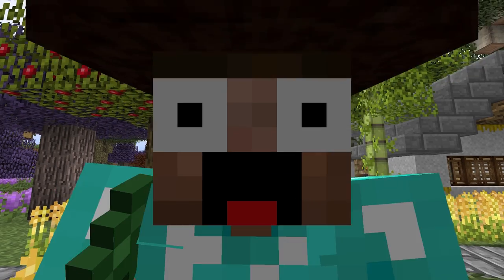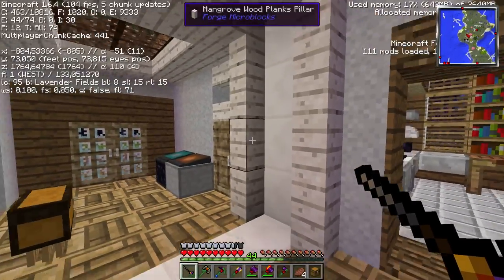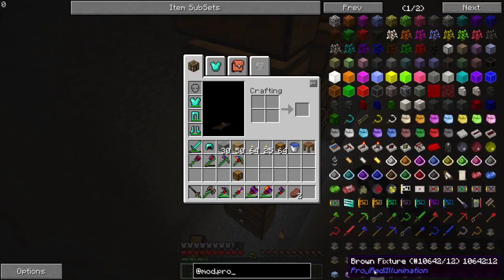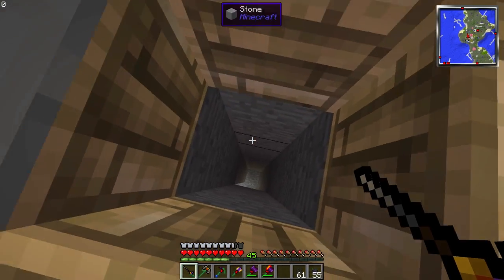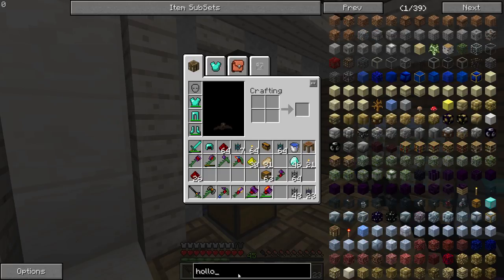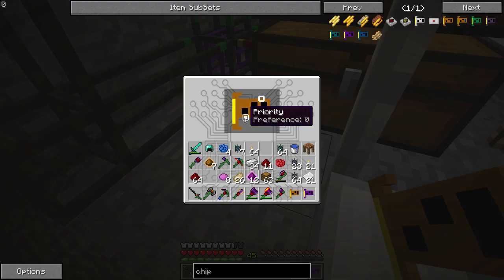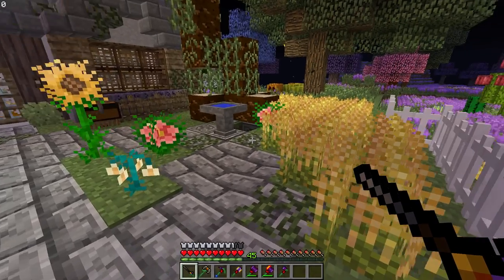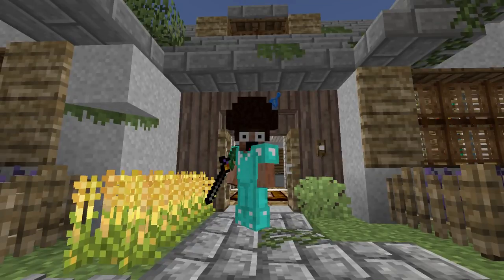Minecraft - Attack of The B-Team - Ep.8 : Sorting Machine System!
There is stuff all over the place!
Let's make a sorting machine!

Hope you all enjoy and share the love!